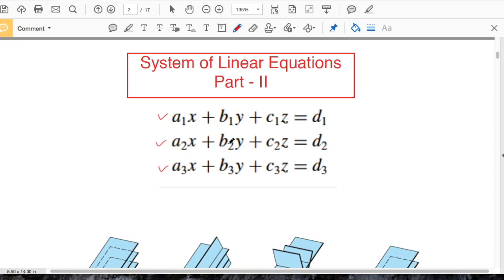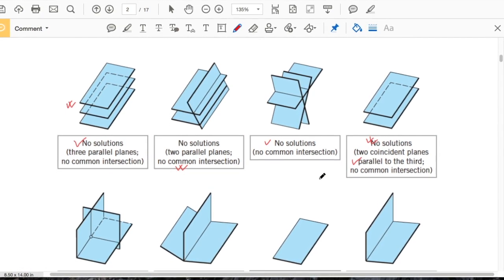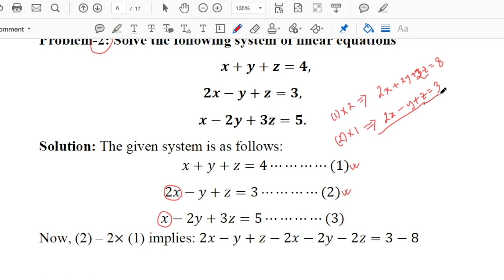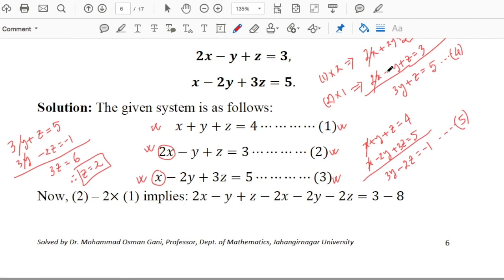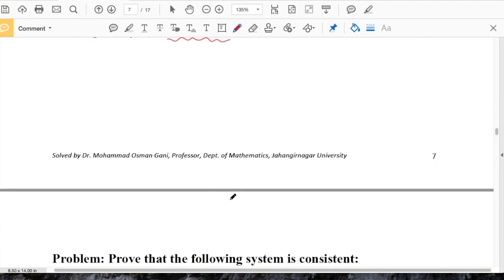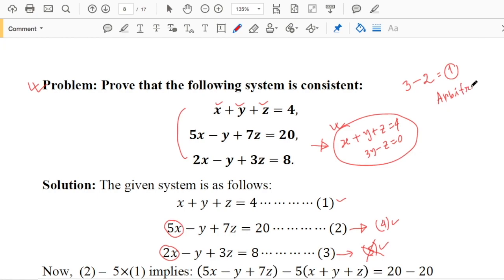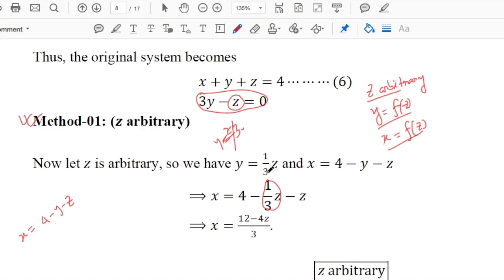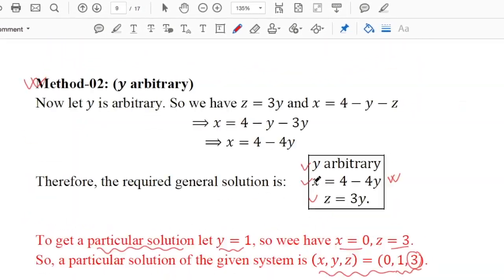Solving System of Linear Equations || Three Variable Case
Solving System of Linear Equations
Part II

This video will give you a clear understanding about the Solution Techniques of a System of Linear Equations in three variables. This course specially design for the students of Business Faculty (BBA , Accounting, Finance, Finance and Banking, Management).